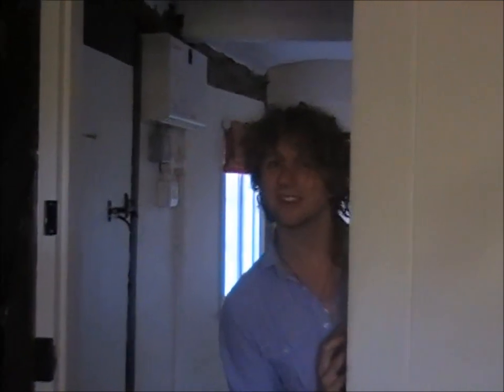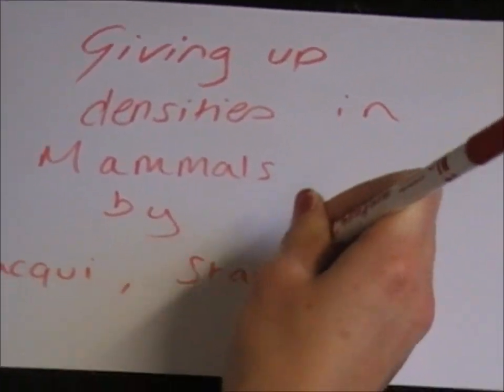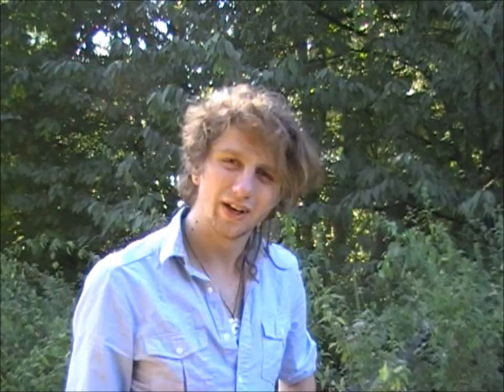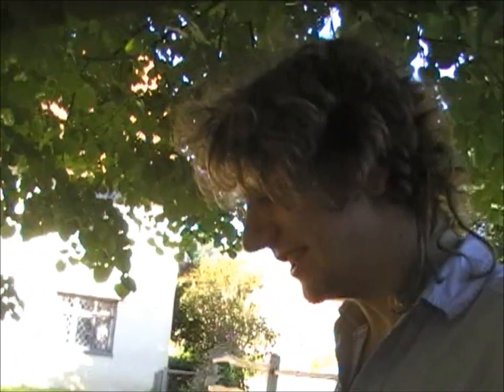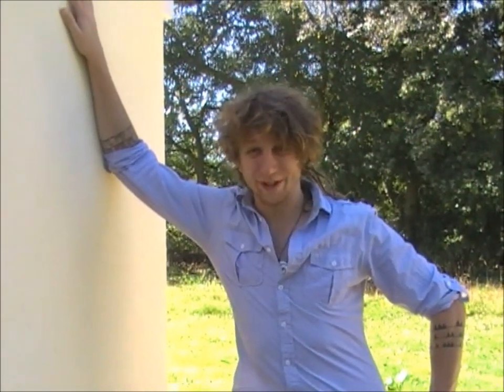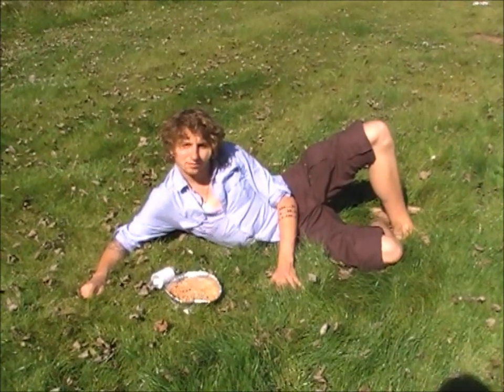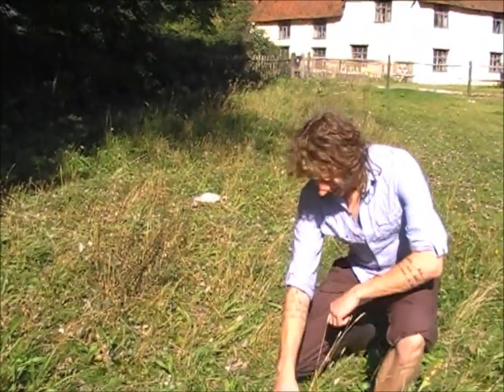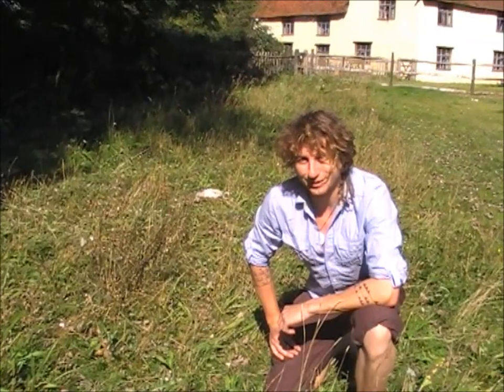Giving up densities in mammals